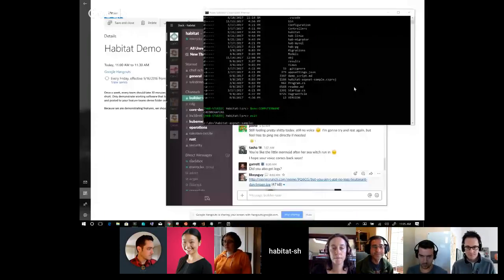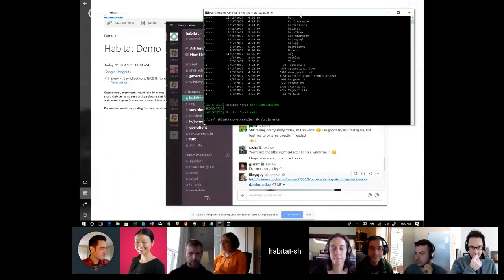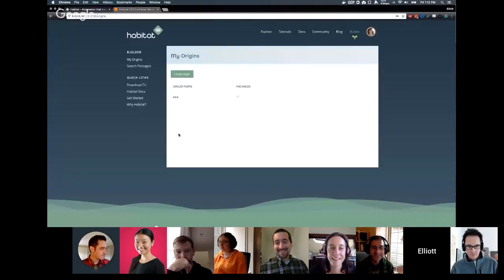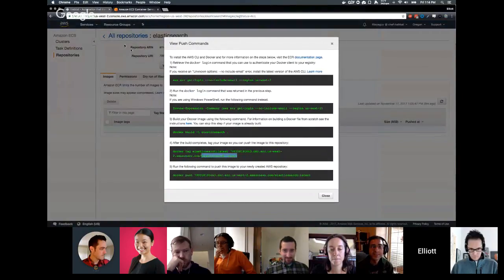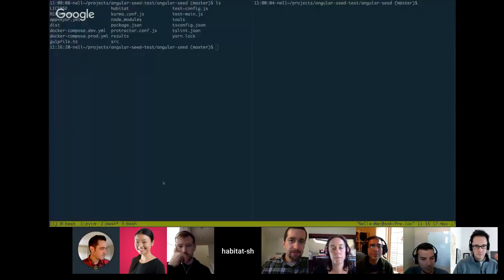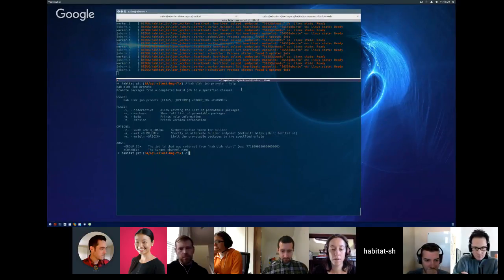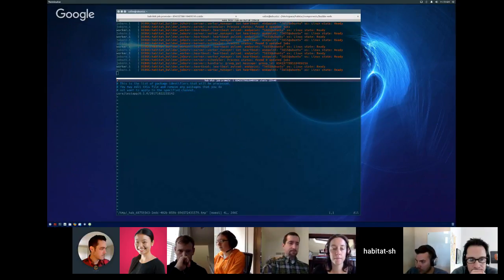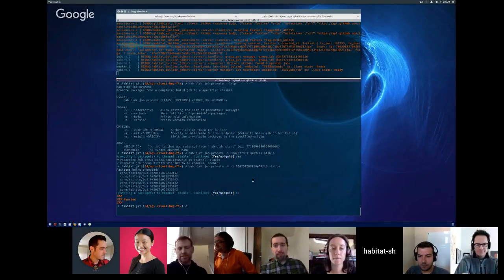Habitat Demos 2017-11-17